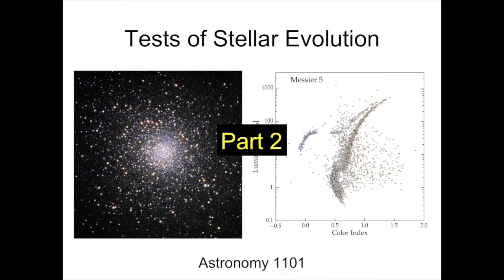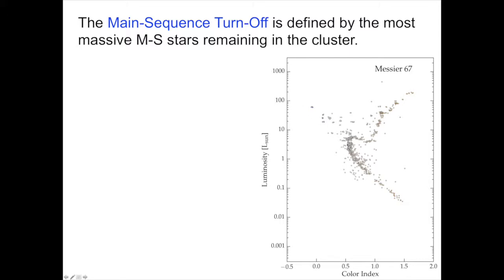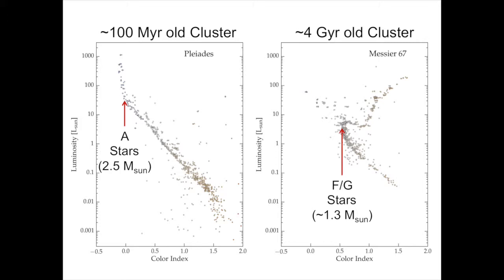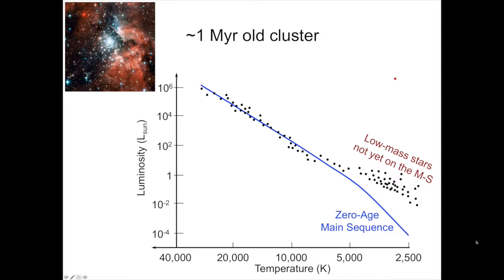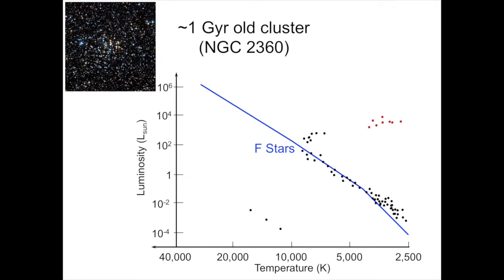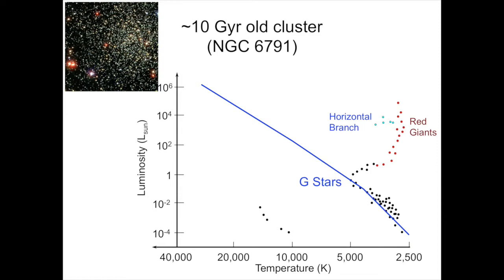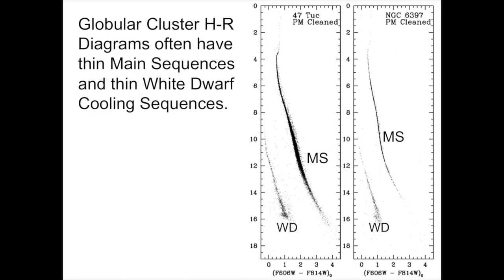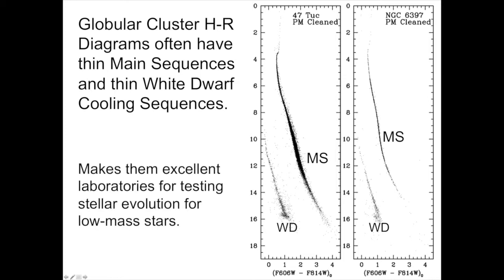27b - Tests of Stellar Evolution - Part 2